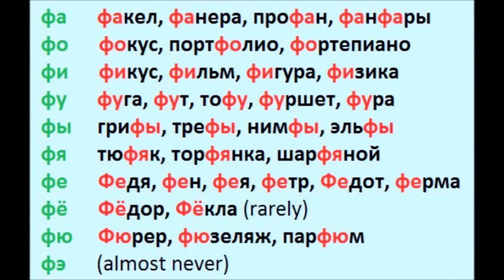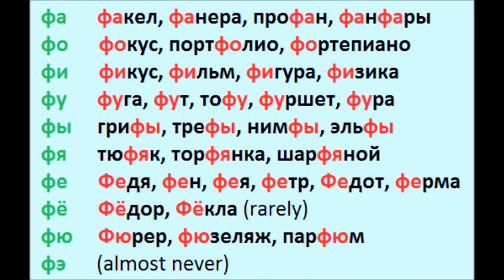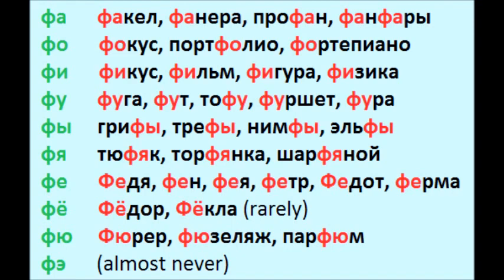Lesson #16 How to pronounce the consonant "Ф"